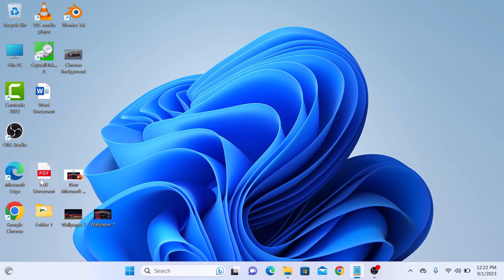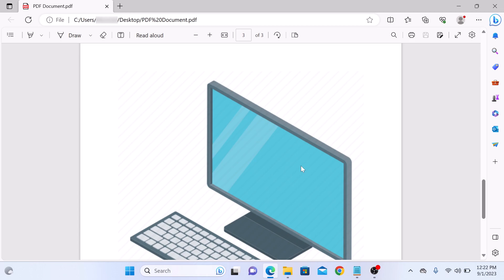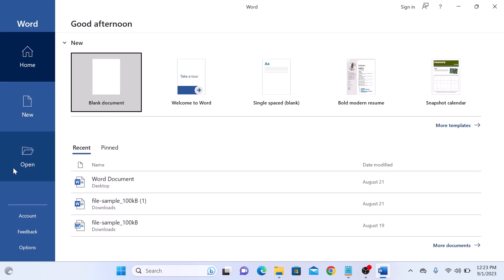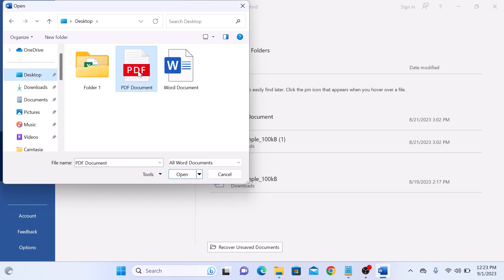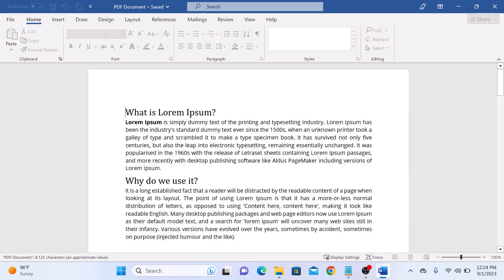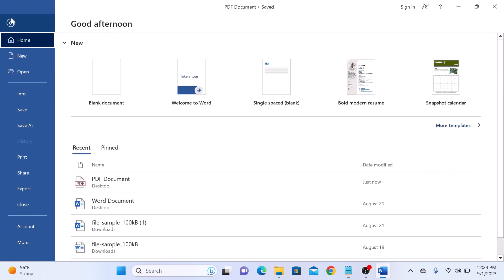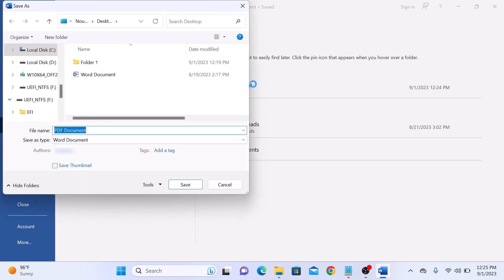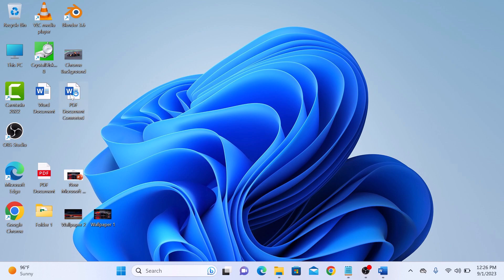How to Convert PDF to Word | Change PDF File to Word Document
This video guides about how to change pdf file to word document.

To learn how to convert PDF to Word, follow the step-by-step guide.

Converting PDFs to Word provides the flexibility to edit, collaborate, and customize content effortlessly.

To convert pdf file into word document, we will use Microsoft Word.

Microsoft Word comes with a tool that lets you change pdf files to word files, so you don't have to download a separate pdf converter.

Here are the Steps to Convert PDF To Word:

1. Open Microsoft Word on your computer.

2. In the top left corner of the Word window, click on the "File" tab to open the menu.

3. In the File menu, click on "Open" to browse and select the PDF file you want to convert.

4. After selecting the PDF file, a dialog box will appear, "Word will now convert your pdf into editable word document". Click on OK.

5. Review the converted Word document to make sure it looks the way you want it to.

6. To save this Word document, click on "File" and then select "Save As", Choose the location and enter filename.

7. Make sure in the "Save as type" dropdown menu, Word Document (*.docx) is selected and Click the "Save" button to save the Word document in .docx format.

So that's how to convert PDF to Word. If you face any problem while changing PDF File into Word Document, write in comment section below and I will surely respond.